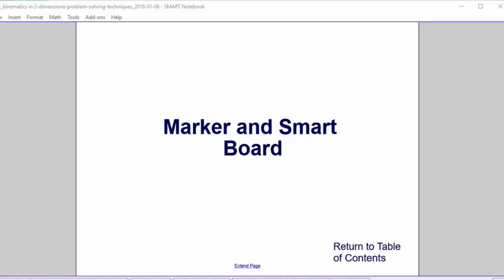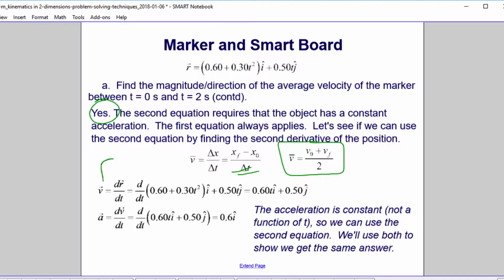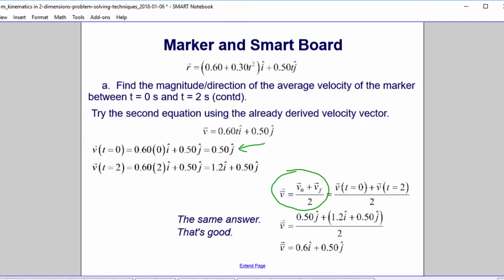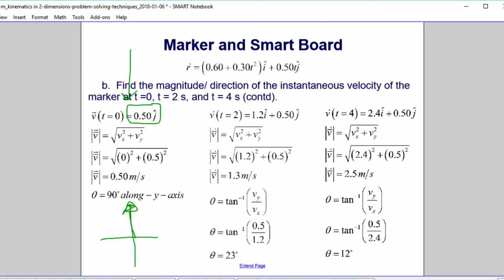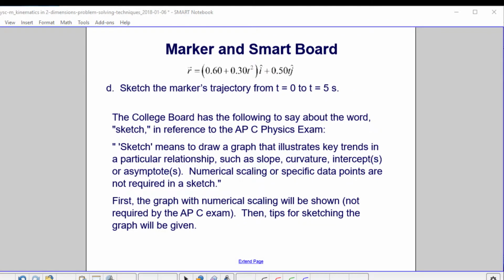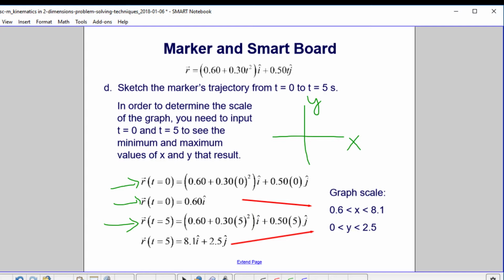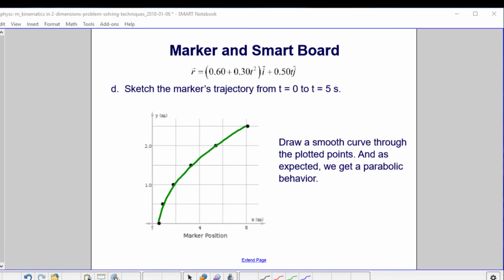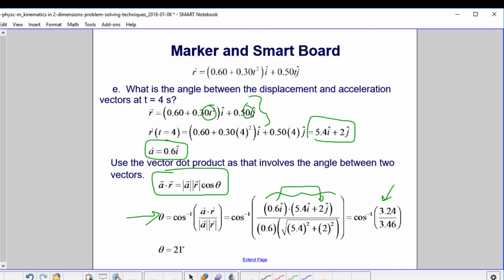Marker and Smart Board